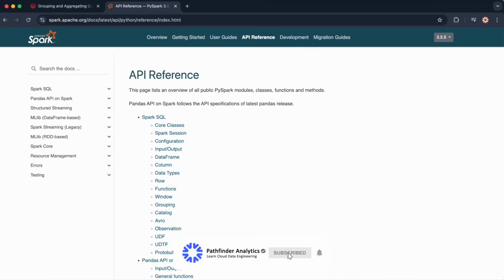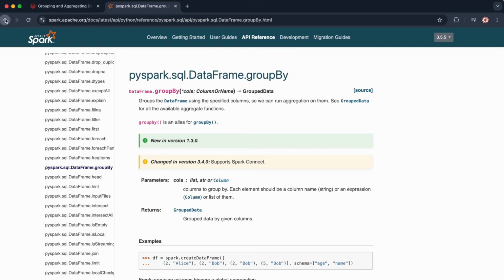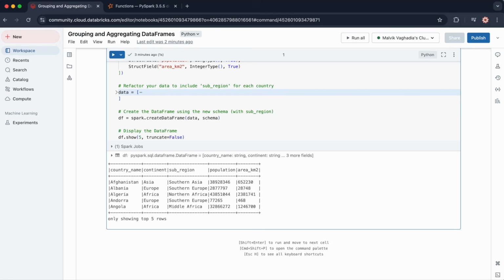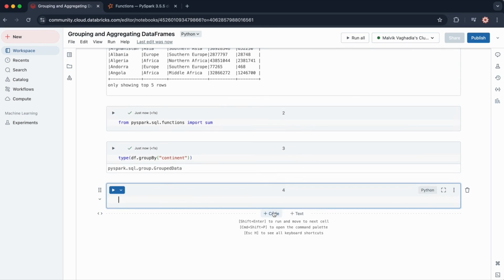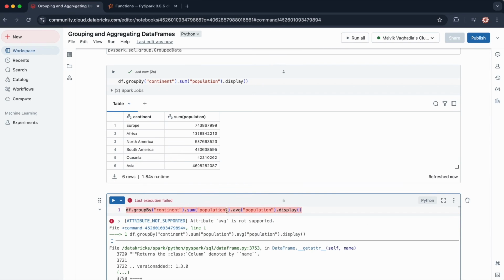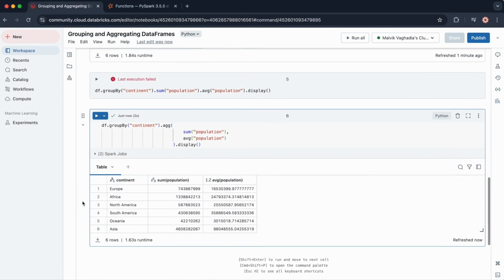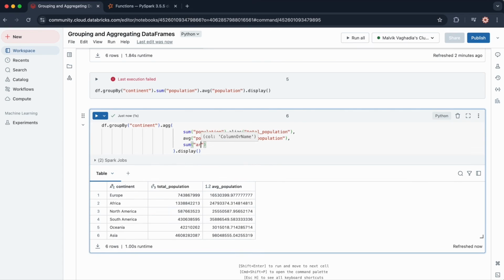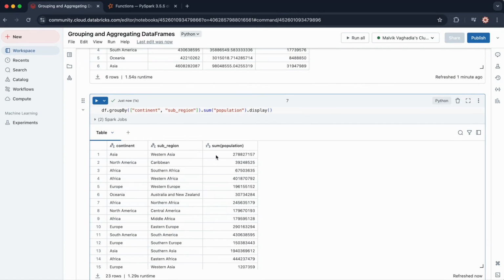27 Grouping and Aggregating DataFrames